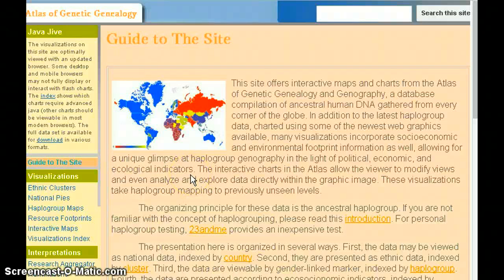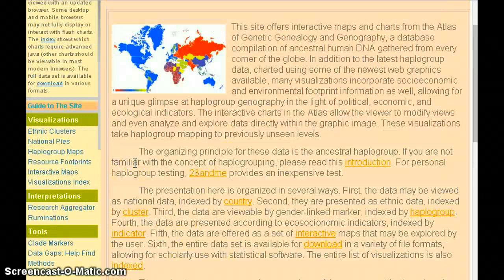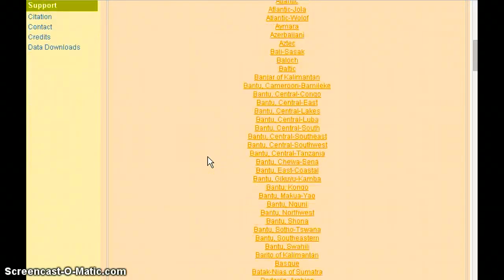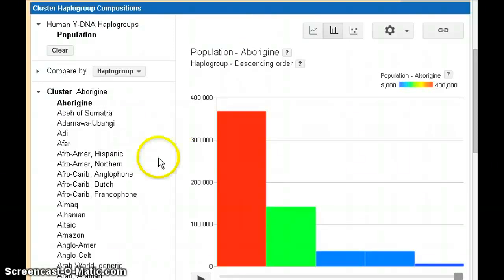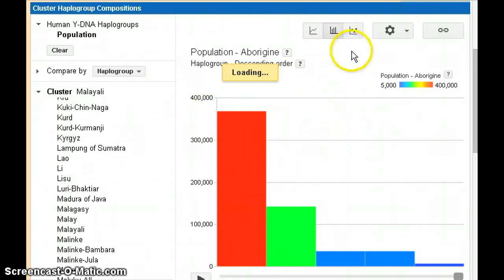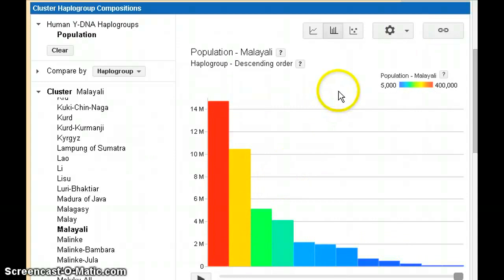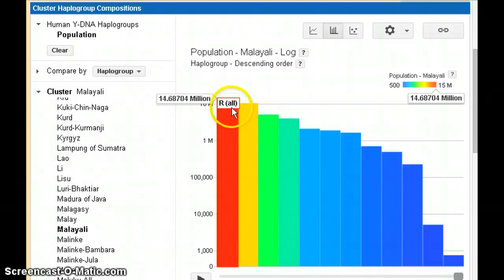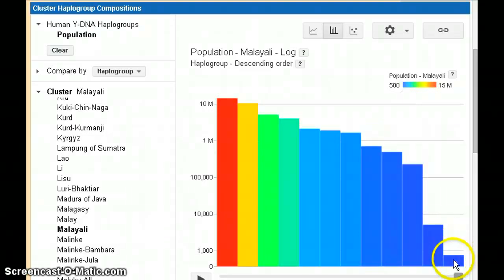World Atlas of Genetic Ancestry (1): Ethnic Groups: Y-DNA Composition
This is a series of videos illustrating the usage of the World Atlas of Genetic Ancestry.